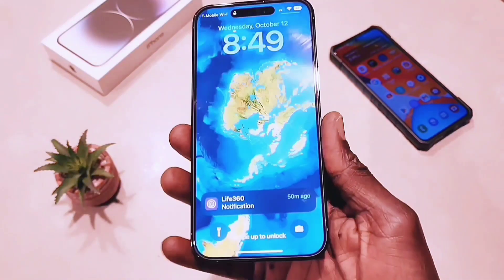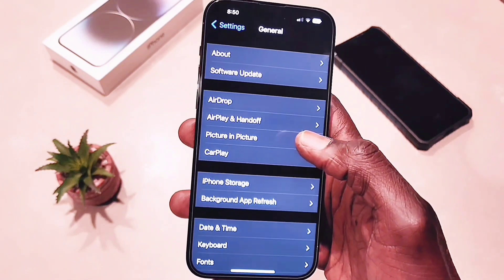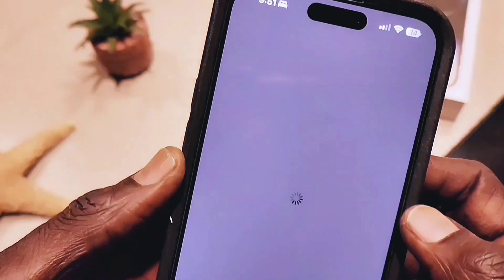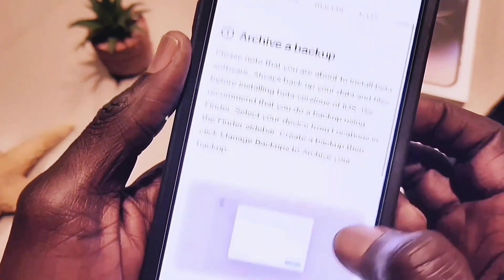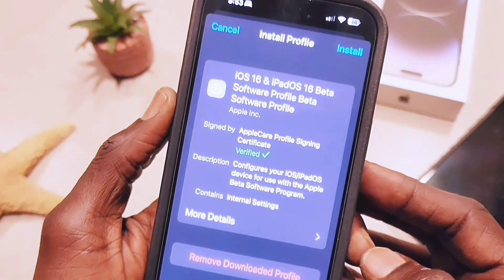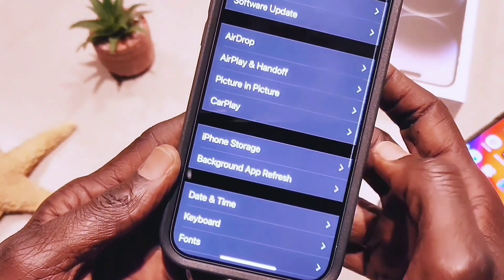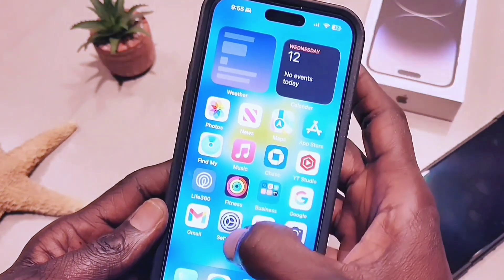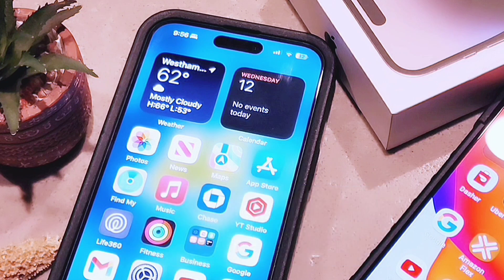DOWNLOAD iOS 16.1 BETA, iOS 16 PUBLIC BETA PROFILE